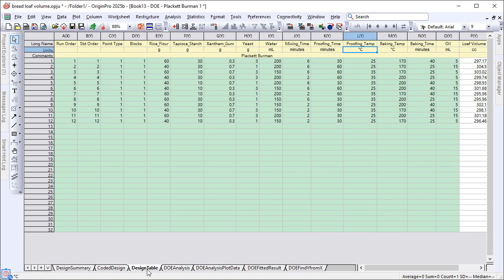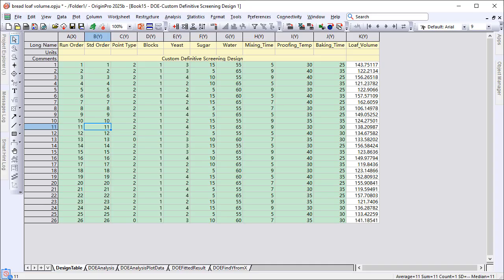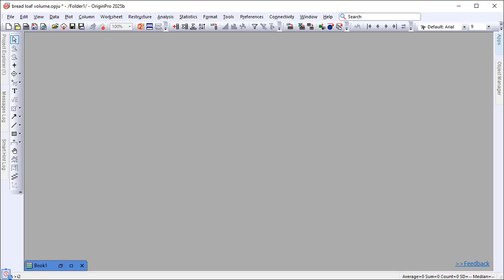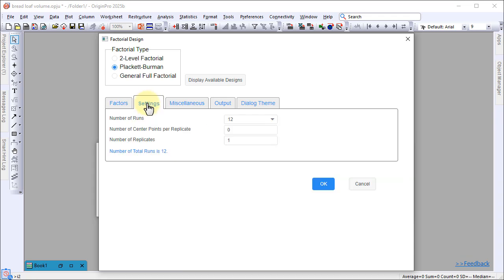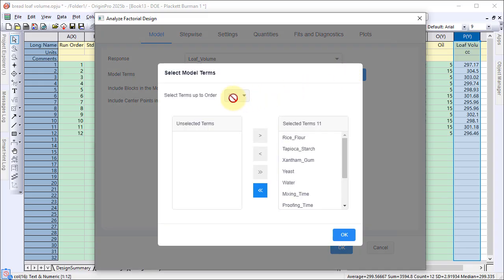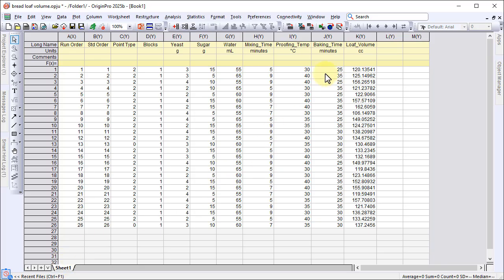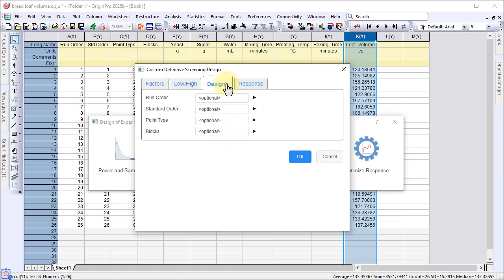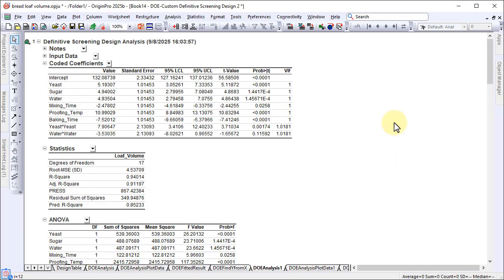Design of Experiments: Screening Design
Plackett-Burman designs are a cost-effective approach used to identify the most important main effects.
This design is appropriate if two-way interactions and quadratic (squared) terms are negligible. If these assumptions do not hold, a Definitive Screening Design may be more suitable. Definitive Screening Designs require only a small number of experimental runs, but they use three levels for continuous factors, allowing the detection of curvature in the response. They can estimate main effects, as well as some interaction and quadratic terms. OriginPro’s DOE app will be used to analyze data from two case studies